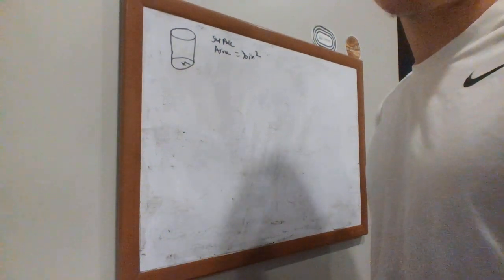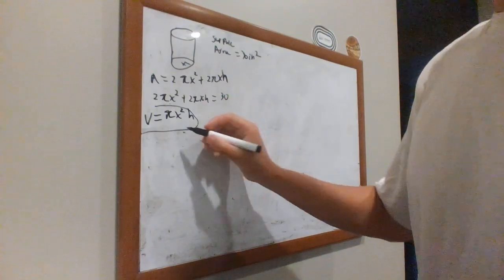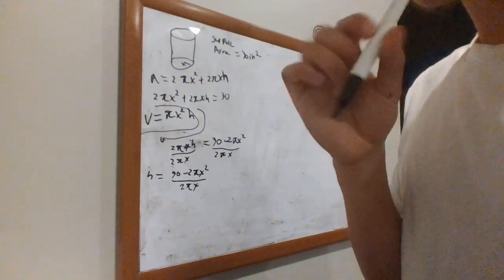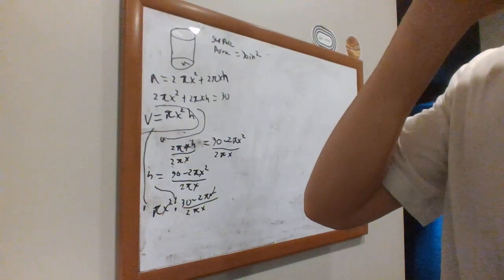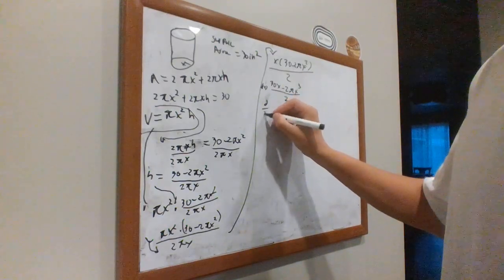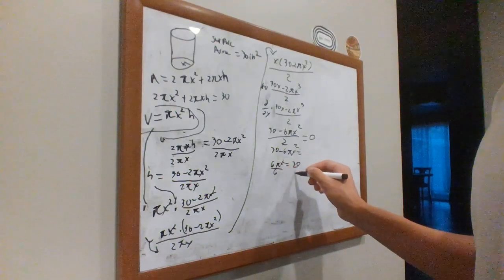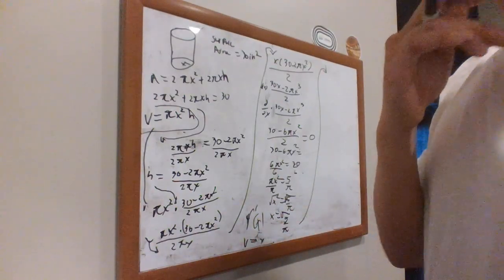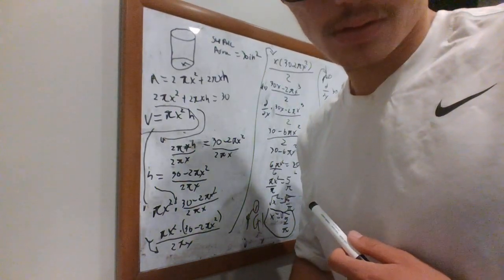exam 3 video 2